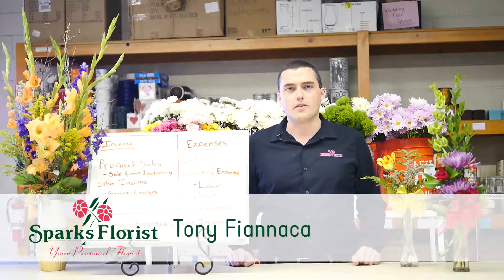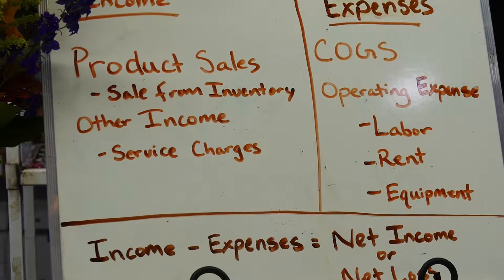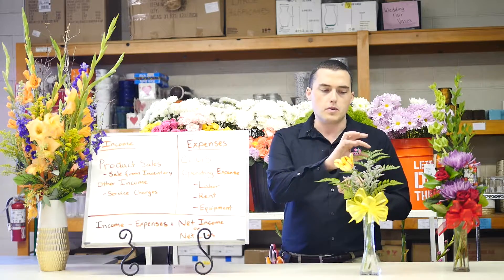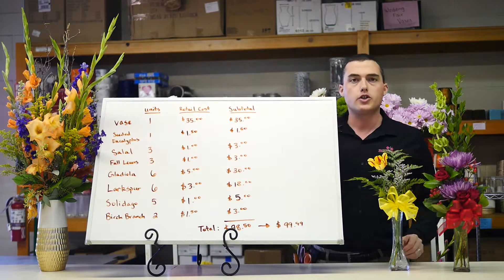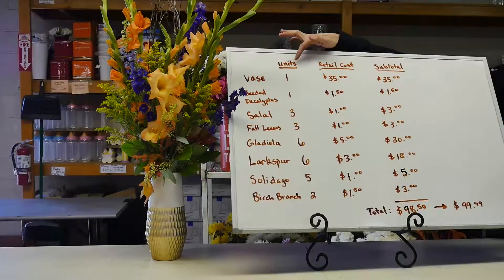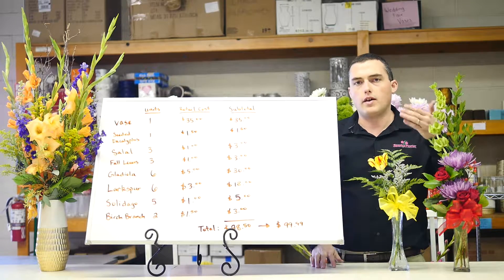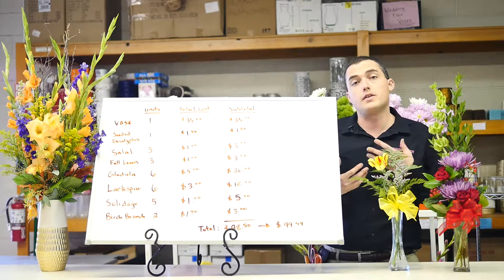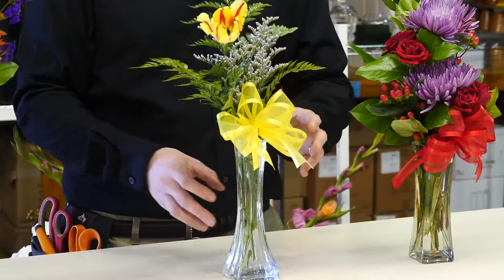Learning about floriculture design and management: floriculture recipes vase types